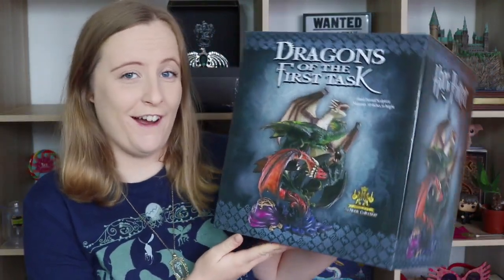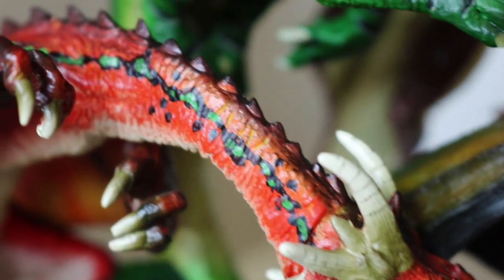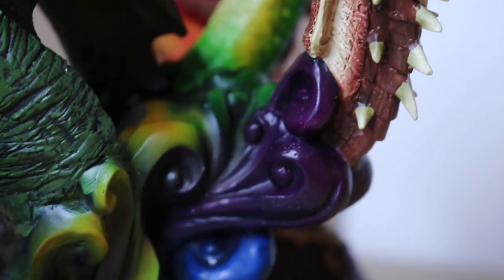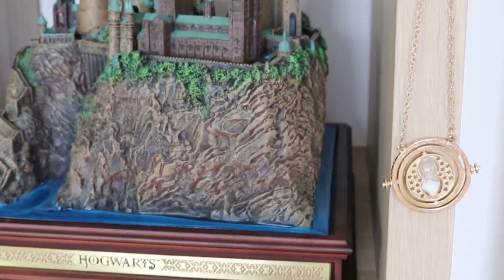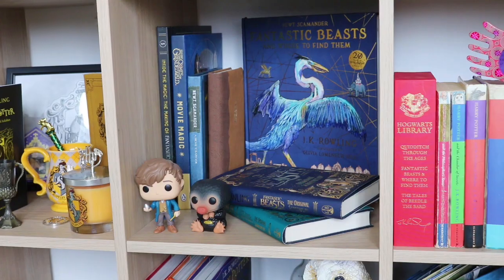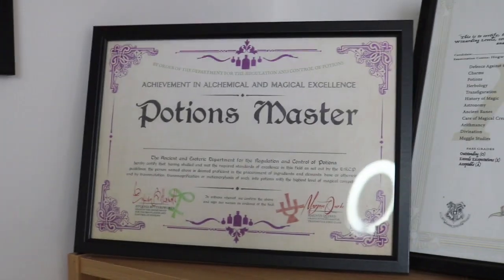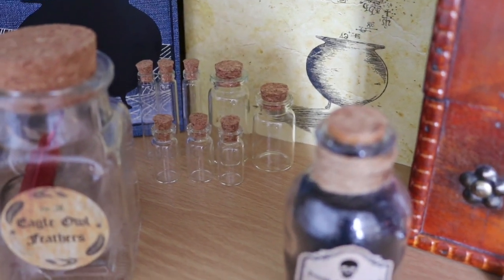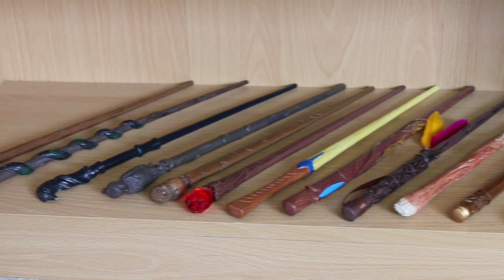NOBLE COLLECTION DRAGON SCULPTURE & UPDATED BOOKSHELF TOUR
Today I share with you my latest buy: The Dragons Of The First Task sculpture from Noble Collection. PLUS MY UPDATED BOOKSHELF TOUR!

If you enjoyed this video then please don't forget to give it a massive thumbs up! And while you're down there why not give me a little comment?